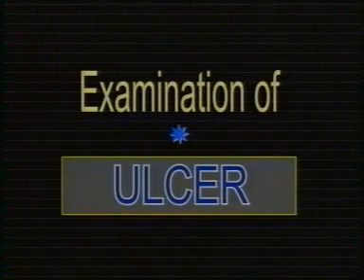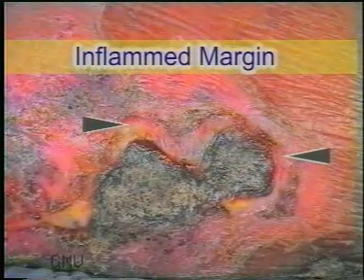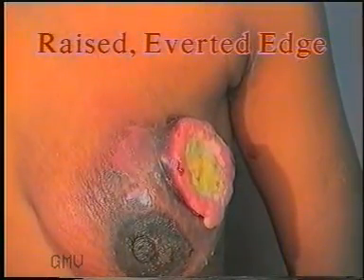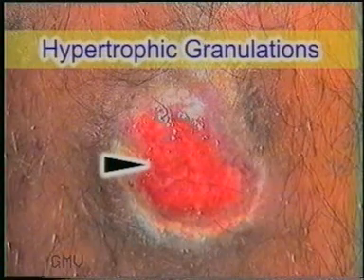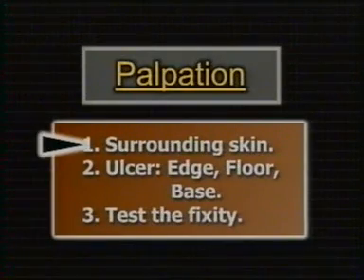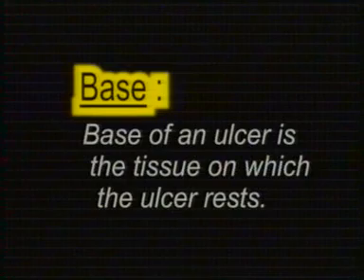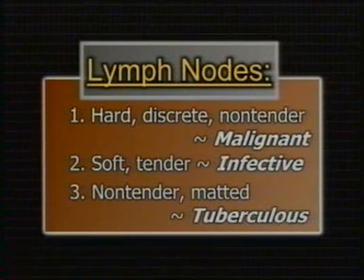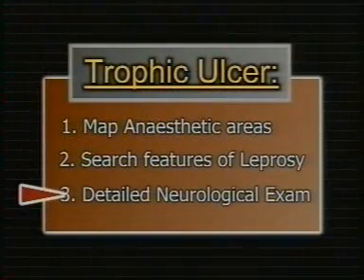Clinical examination of ulcer